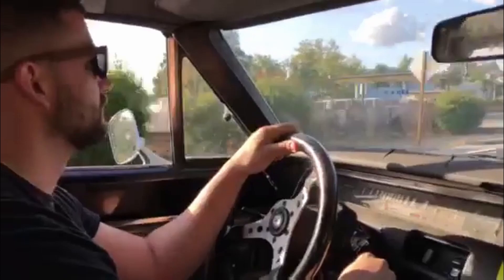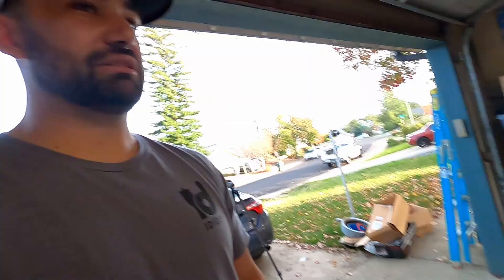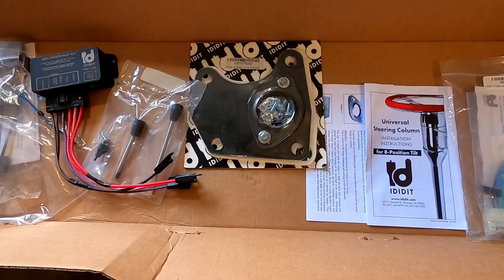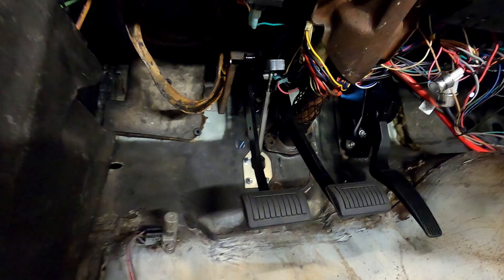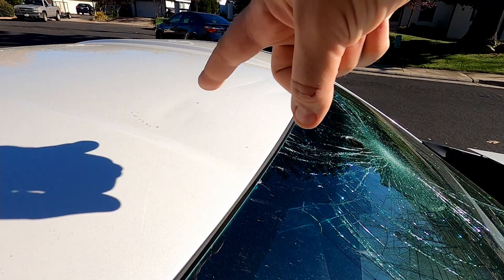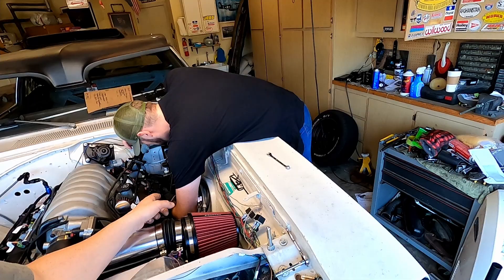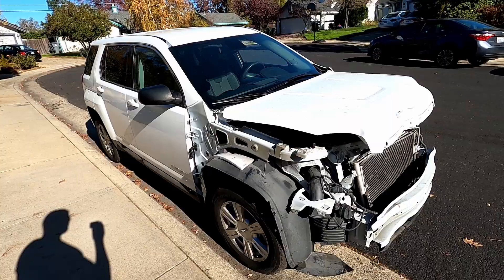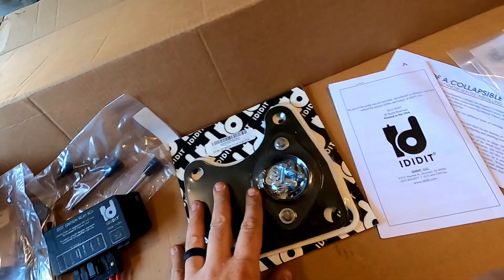IDIDIT Steering Column Install!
Hey welcome back guys! I know its been a while but man the car is practically done! The IDIDIT Steering Column its ridiculously nice and it looks and operates really really well, im very happy with it!